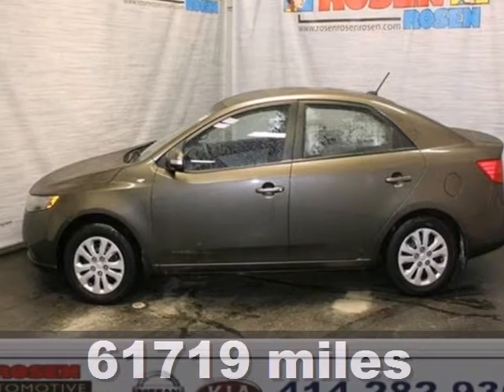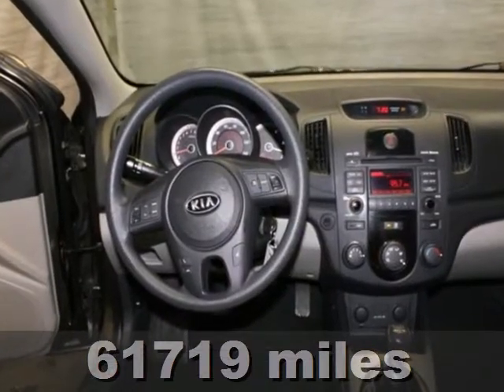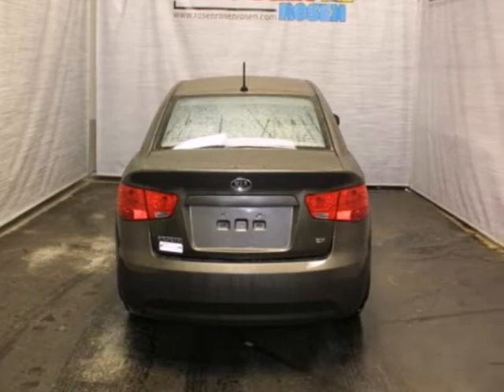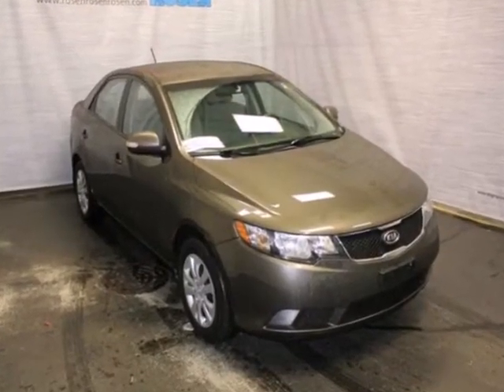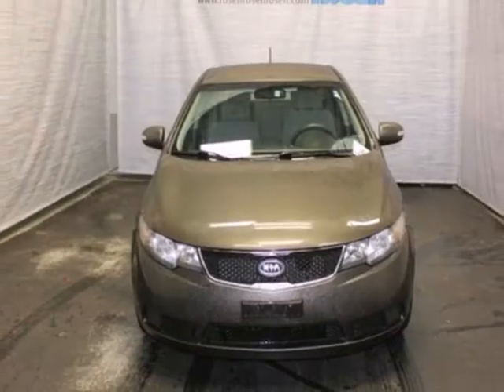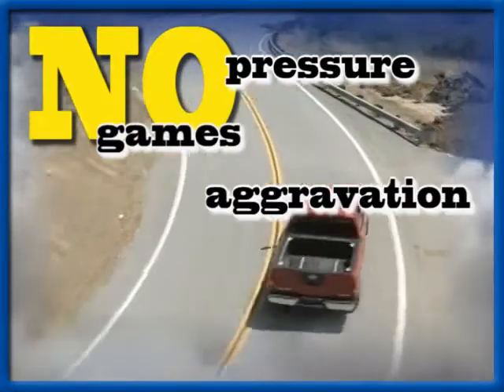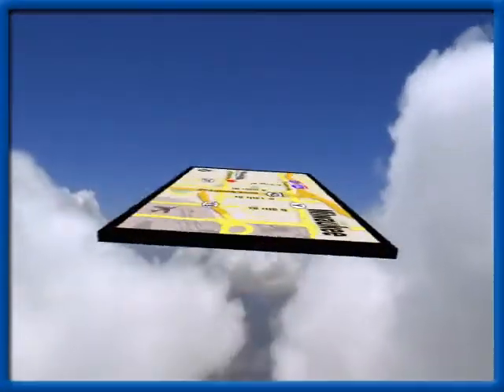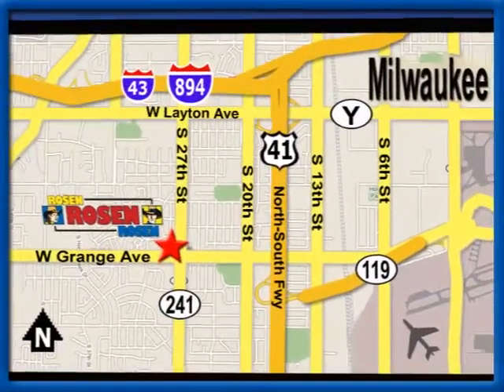2010 Kia Forte Milwaukee Waukesha, WI K10805A - SOLD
SOLD -  Call or visit for a test drive of this vehicle today!